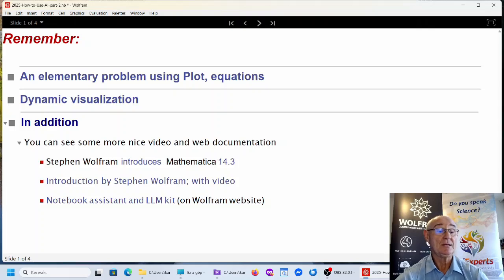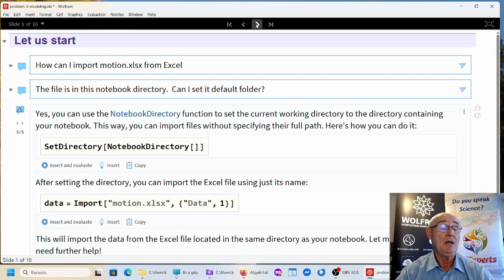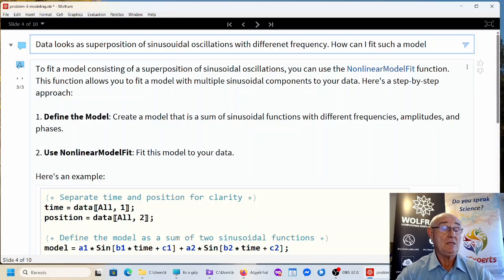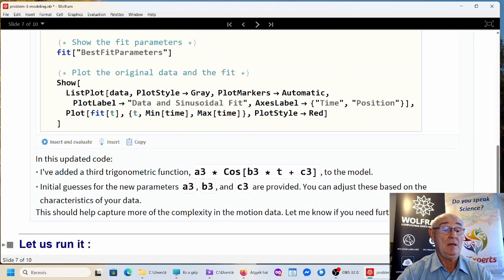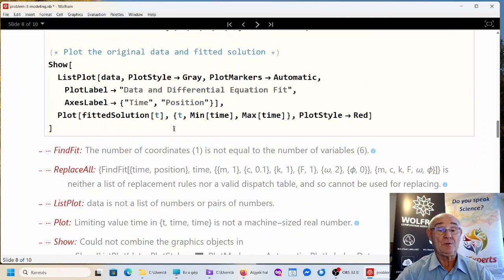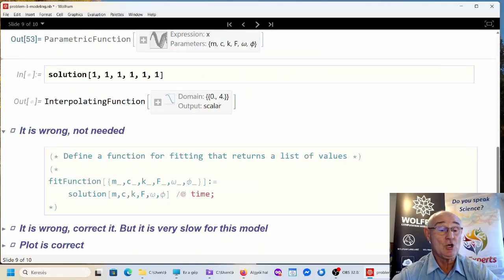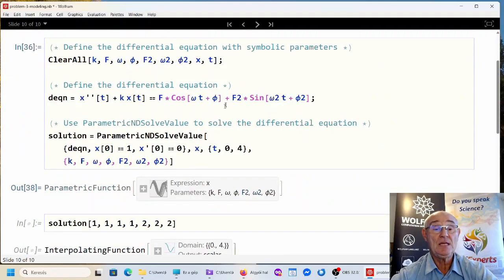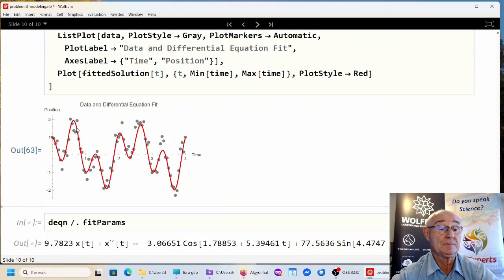How to Use Wolfram Notebook Assistant Like a Pro in Mathematica 14 (2025) Part 2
SciExperts presents: wolfram notebook assistant mathematica 14 wolfram language mathematica tutorial 2025 notebook assistant mathematica wolfram alpha ai mathematica ai assistant how to use wolfram notebook assistant mathematica 14.2 new features chatgpt vs wolfram ai for mathematics computational essays wolfram language tutorial